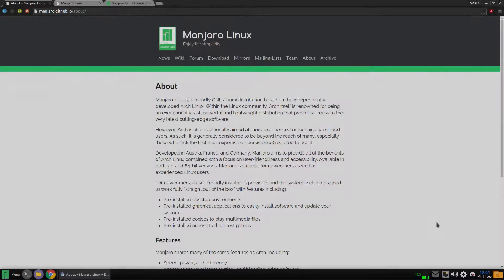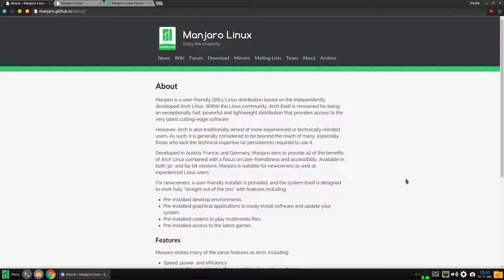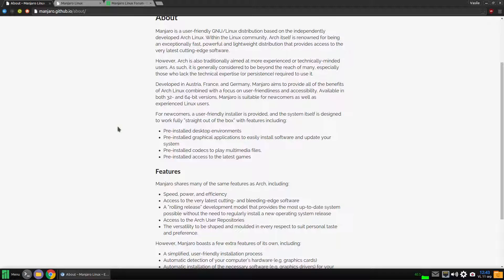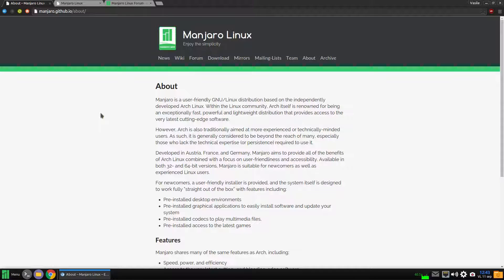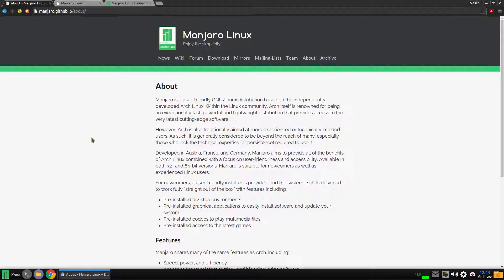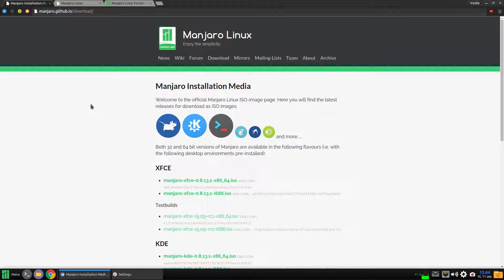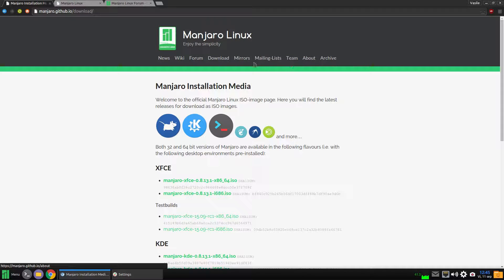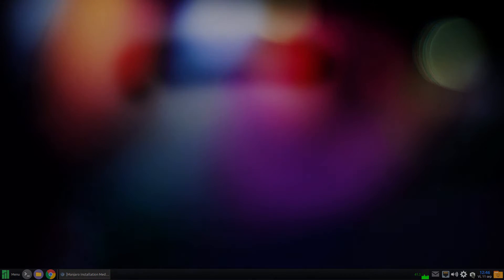Manjaro Linux - Top features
Short overview ot the top features of Manjaro Linux.